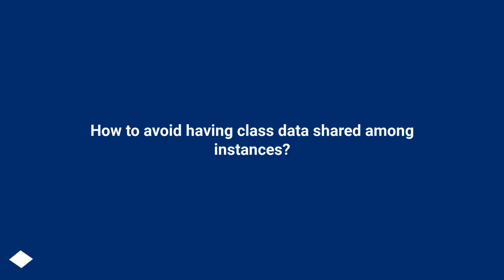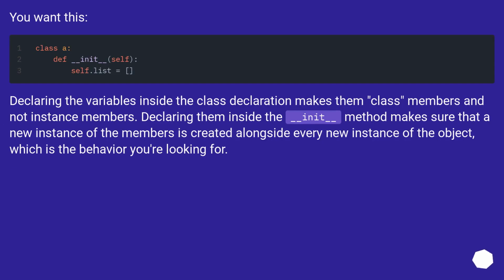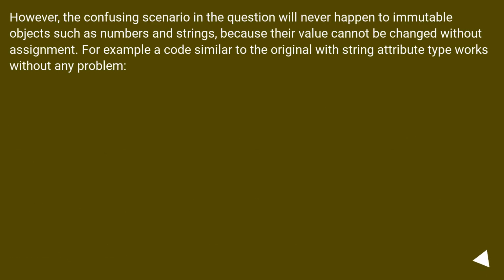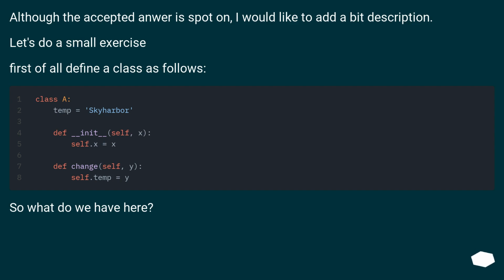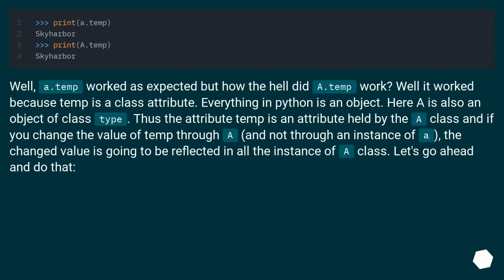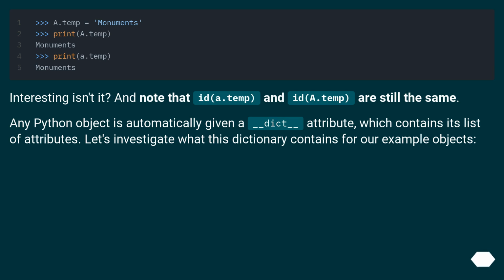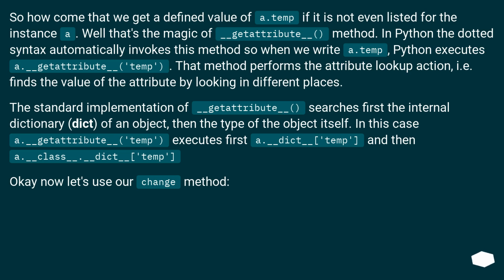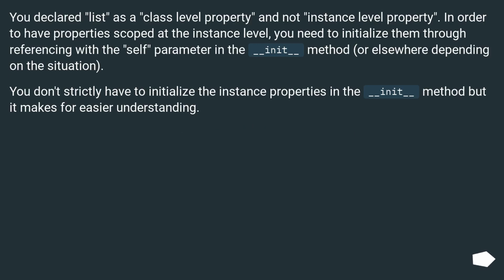How to avoid having class data shared among instances?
Chapters
00:00 Question
00:41 Accepted answer (Score 180)
01:10 Answer 2 (Score 27)
02:46 Answer 3 (Score 18)
06:21 Answer 4 (Score 13)
06:57 Thank you